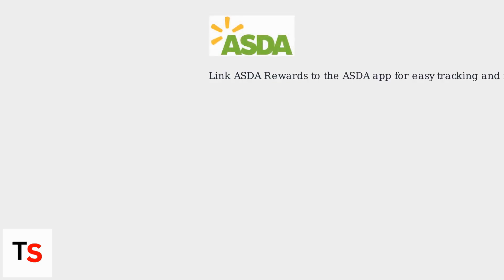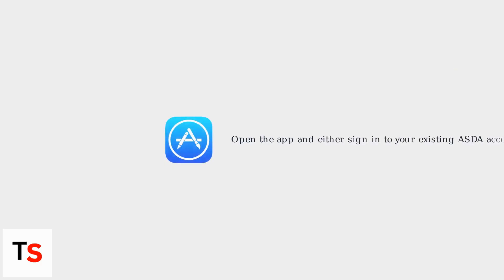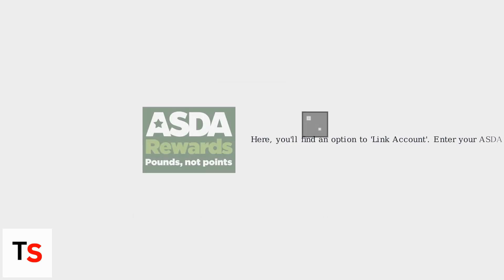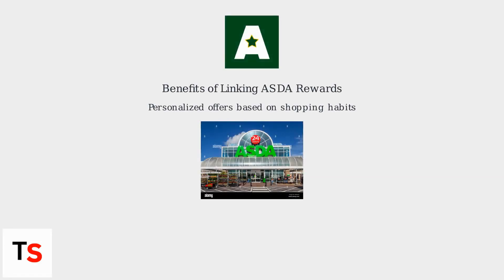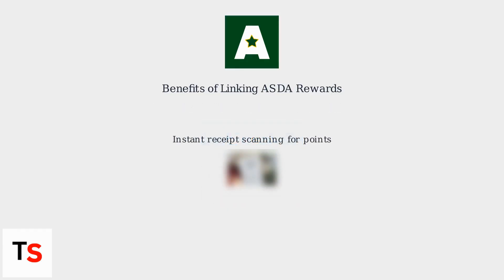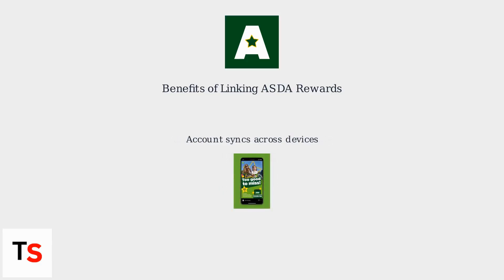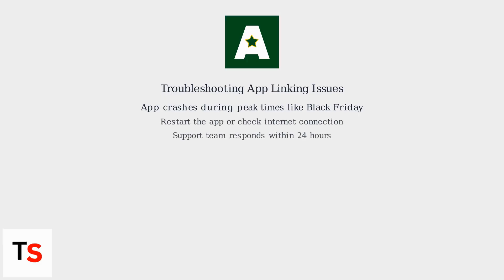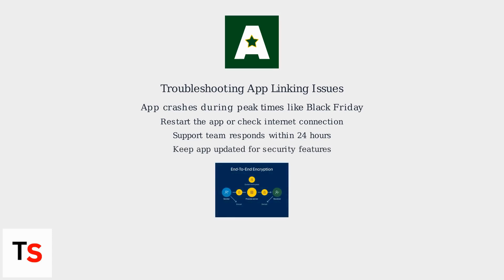How to Connect ASDA Rewards to the ASDA App – Link Account & Sync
Maximize your benefits by linking ASDA Rewards with your ASDA Groceries account. This tutorial shows how to connect both apps, sync points, and start earning cashpot rewards automatically.